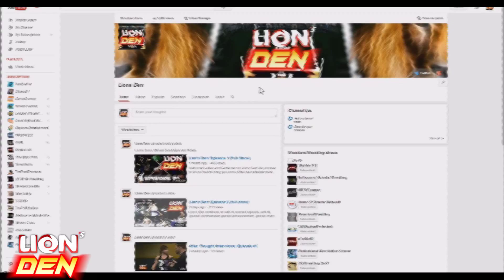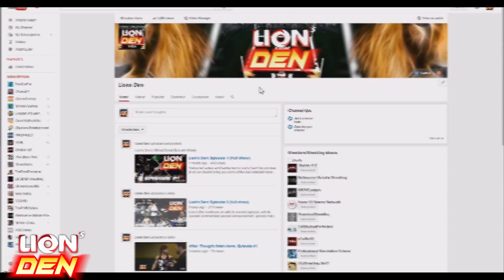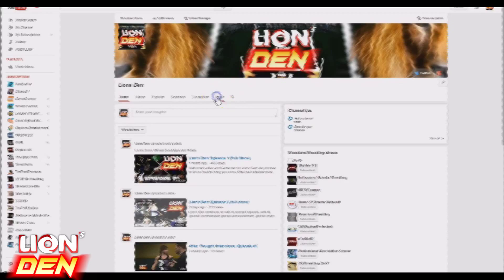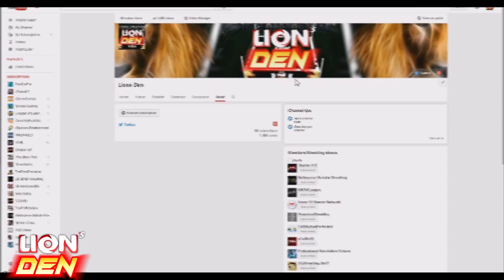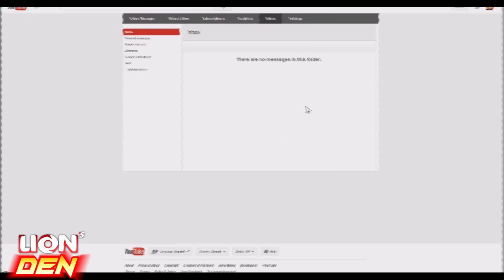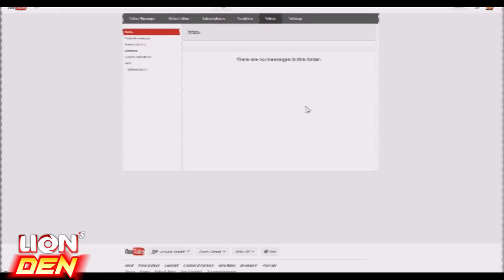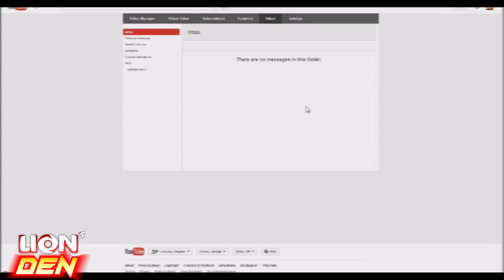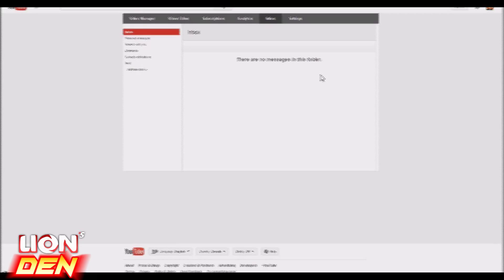How to ask for a spot!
We are terribly sorry for the quality of the video, this is something that is new to the editor and will figure out a way in the future to fix the quality, until then i hope you guys are able to view it anyway :/

Edit: this video is also a method to ask Lion's Den about having your show's commercial be on Lion's Den.